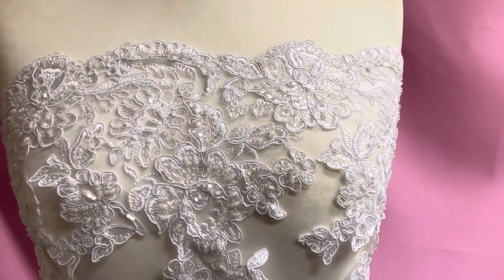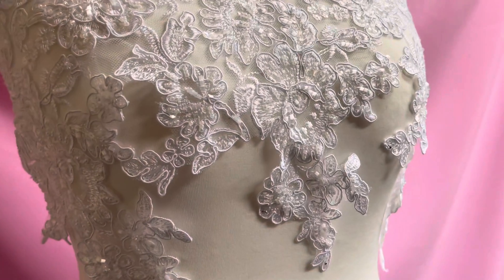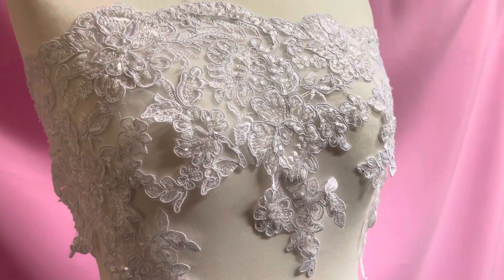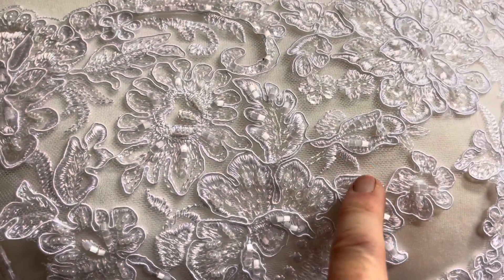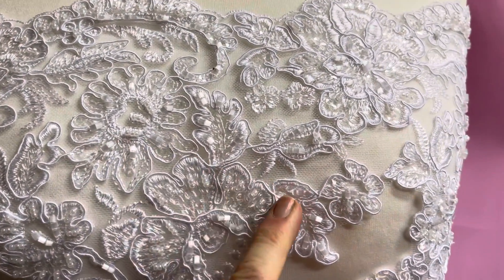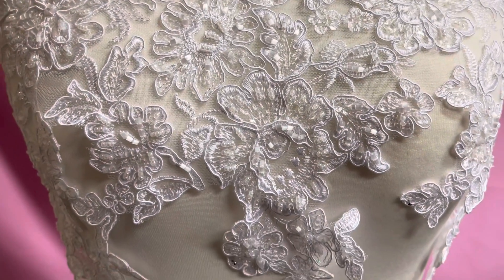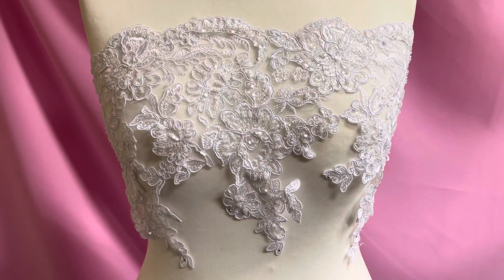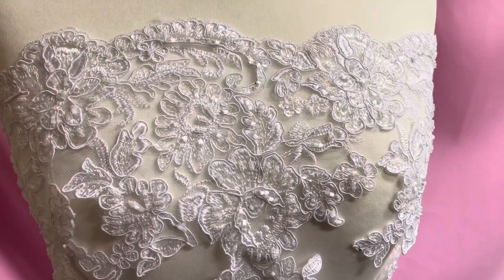White Beaded & Corded Lace Trim - Victoria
Victoria lace trim is offering both in white and ivory and measures 24 cm (9.5") at its widest point and 14.5 cm (5.7") at its narrowest.

It is an extremely glamorous lace product that will add a wondrous charm to any wedding dress or bridal garment.

Our designer had embellished a white tulle with heavy white embroidery thread, cording, beading and sequins, also with a subtle champagne metallic thread.

We also offer this design also as a full lace.